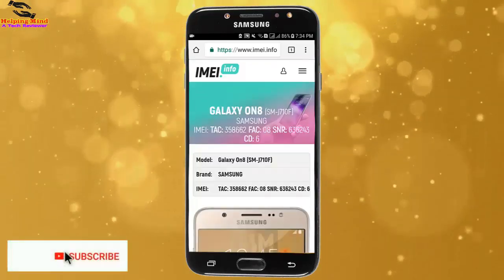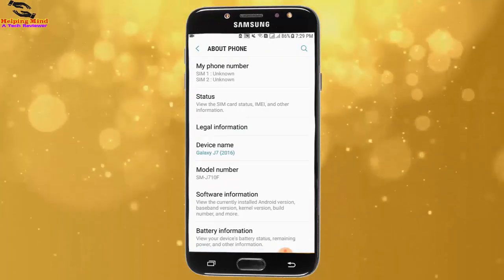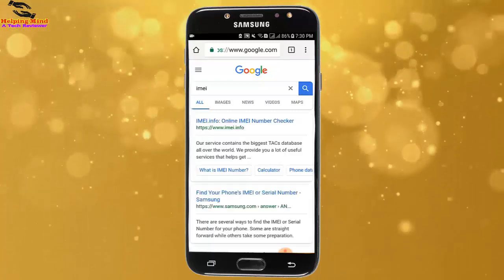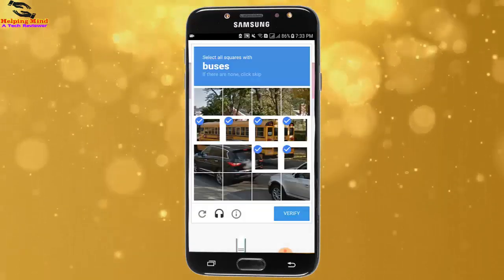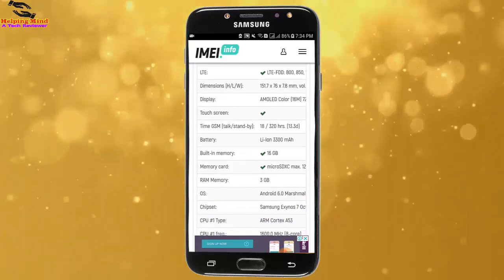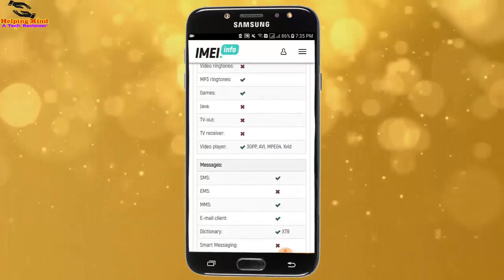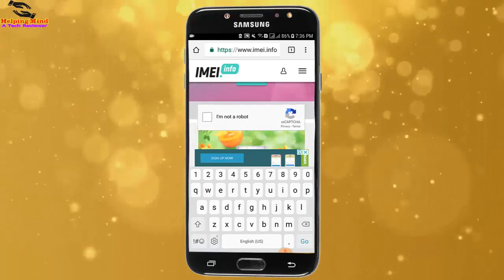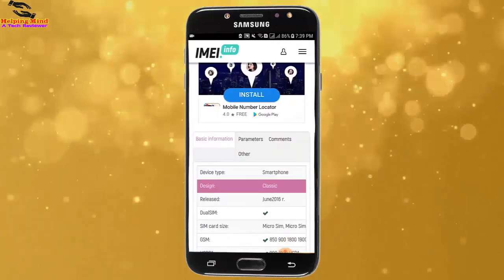IMEI Check : How To Check Original /Duplicate/Clone Samsung Android Phone - Helping Mind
This video covers the IMEI Check : How To Check Original/ Duplicate/Clone Samsung Android Phone.

*Phone:
Samsung Galaxy J7 Prime

*Mouse:
HP x3000 Wireless Mouse

*Usb Cable:
BrexLink Micro USB

*Huawei Mate

*Micro USB

It is true that thousands of people have been lured into buying fake/duplicate/clone Samsung phones because of their cheap prices, but it is also true that the encouraging factor behind their mistake is a lack of awareness.The reason for fake Samsung phones is because Samsung galaxy phones run on android and android is an open source operating system. In this video you can learn how to check original Samsung phone. All Android phone can be checked in this way by IMEI number.  We can get IMEI number on our phone under battery and setting menu under About Phone.